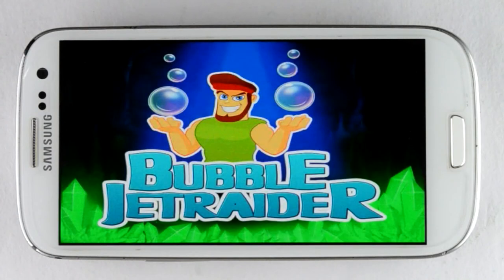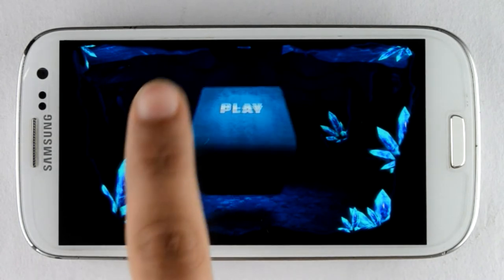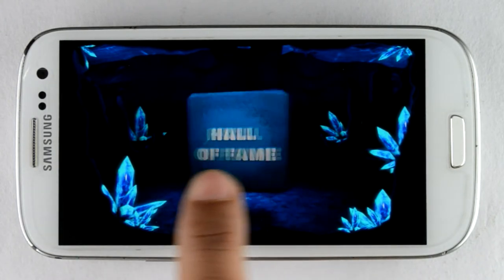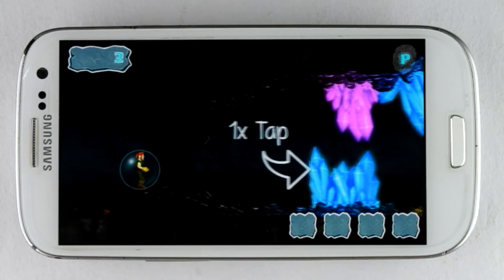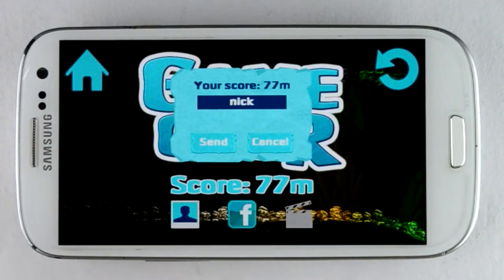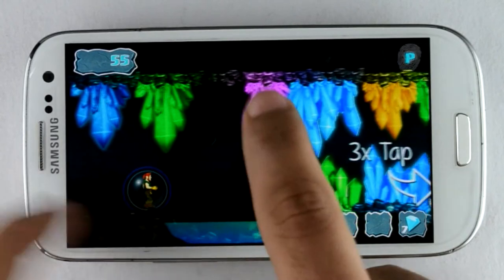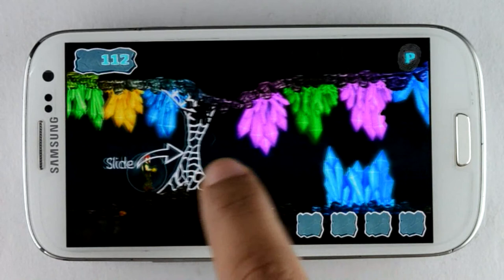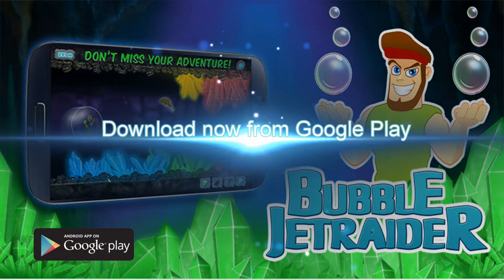Bubble Jet Raider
Meet Bubble Jet Raider, a brave cave explorer who travels in his bubble. You have to break the crystals and avoid unpredictable obstacles with your right hand and with the left -- still control the bubble. Your goal is to get as far as possible. One of the biggest surprises of this season in Google Play!. The cave is full of unexpected obstacles, which don't allow the character to move deeper and discover new chambers of the cave. The biggest threat are the crystals, which are numerous and dangerous. You have to stay alert at all times! If you want to get far and gain a high score,. Remember, don't let the bubble pop!
Features:
- Three control options: BALANCE, SWIPE or TAP
- Control with right- and left-hand
- Taking pictures while playing -- share it on Facebook
- Interesting and easy to use menu
- Original 2D graphics and cool music
- Realistic physics
- Unusual bonus items
- Game Center Achievements to complete
- Rakings for you and other players
- Unforgettable and endless game play!
Keep calm and be a Bubble Jet Raider!